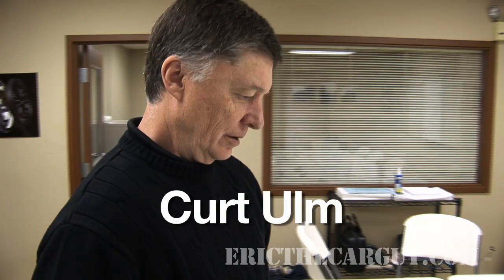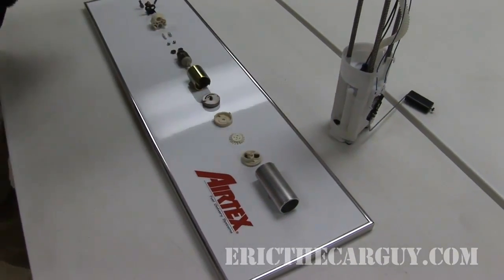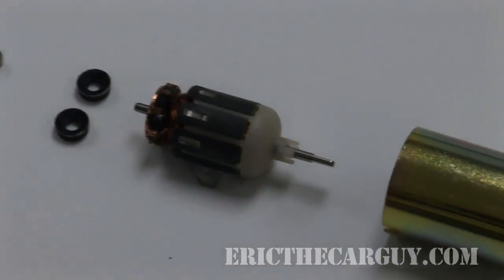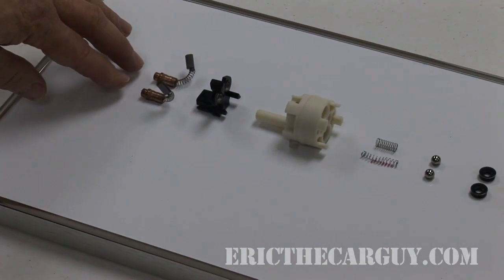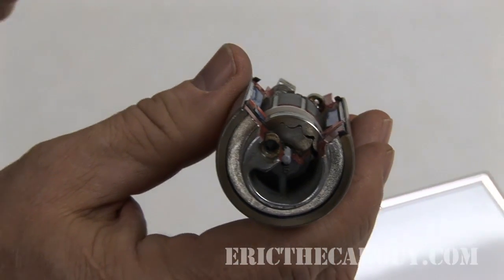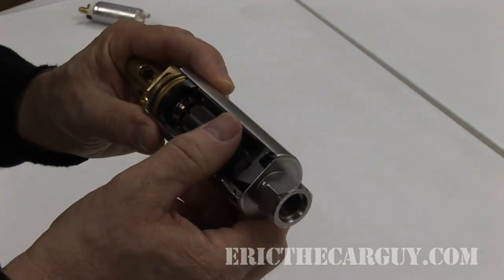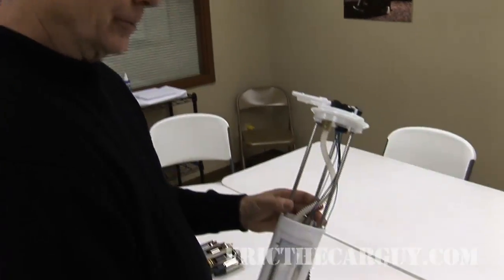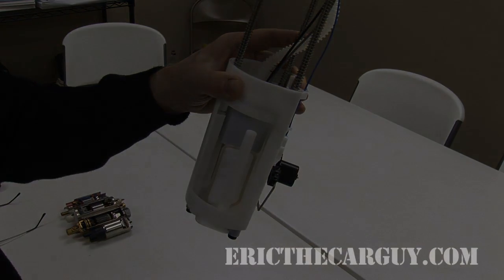What's Inside An Electric Fuel Pump? - EricTheCarGuy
Hanging out with the head of engineering was a real treat, he was kind enough to make this video with me about the different parts inside a fuel pump.  It was also great to learn about the different types of fuel pumps that Airtex makes.

Stay dirty

ETCG